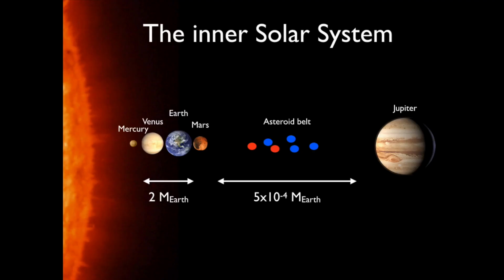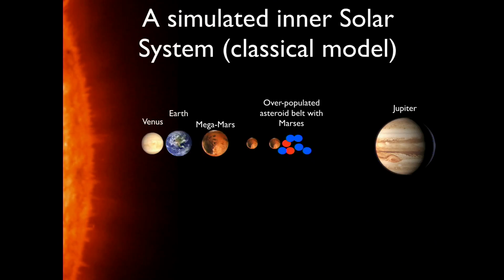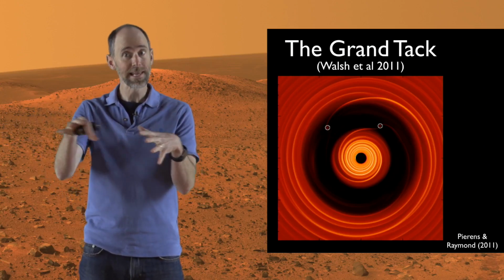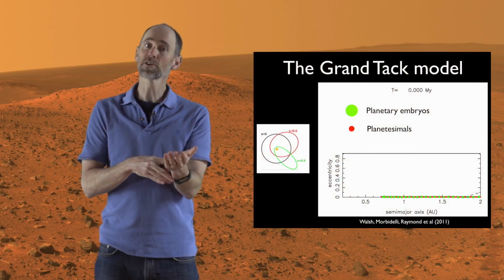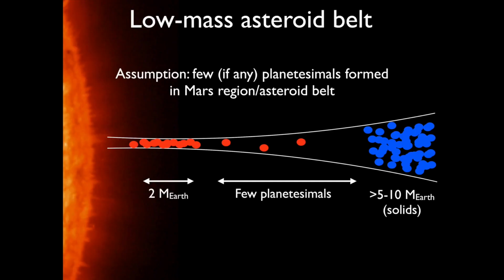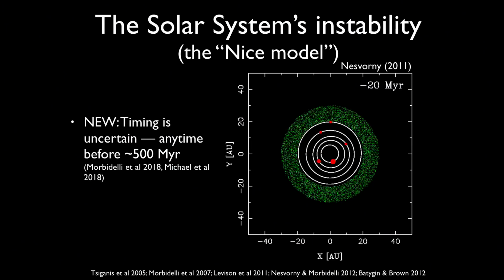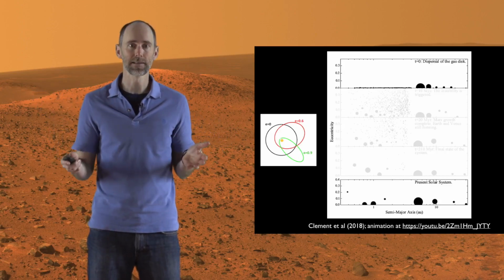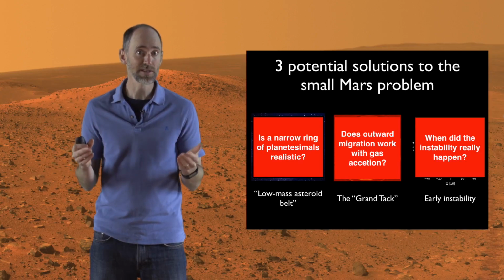Why is Mars smaller than Earth? | Sean Raymond | Astrophysicist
Sean Raymond is an American astrophysicist. He studies the formation and evolution of planetary systems. In his research he asks questions like: Where did Earth’s water come from? Which extra-solar planetary systems are the best for life? Can moons have their own moons? Why does our Solar System appear to be different than planetary systems around other stars? As a science fiction-loving astronomer, he enjoys blending imagination with science. On his blog - planetplanet.net - he sometimes create his own planetary systems. Sometimes he evaluate the scientific validity of well-known settings from movies or books (such as Pandora, Arrakis, and more). And sometimes he tries to figure out what it would feel like on a different planet, for example by understanding the day-night cycles in multi-star systems or by getting a feel for the climates of exotic worlds. He also describes the ways that planets are destroyed, based on his own research and sometimes break out Dr Seuss-style astronomy poems. He also just published a book of astronomy poems.